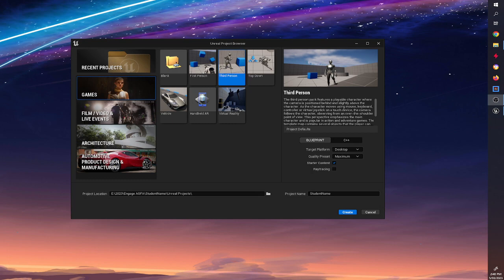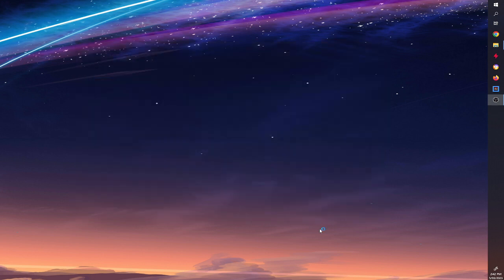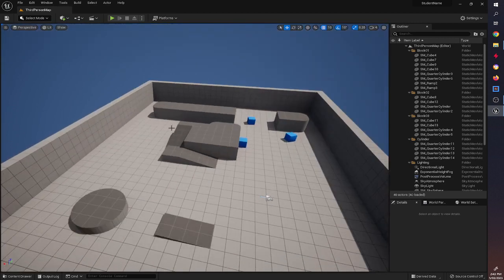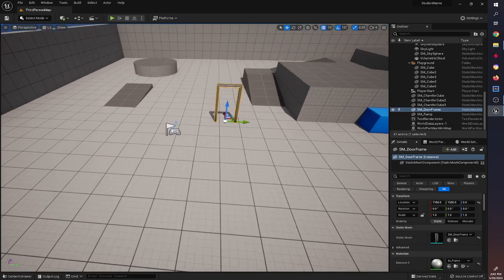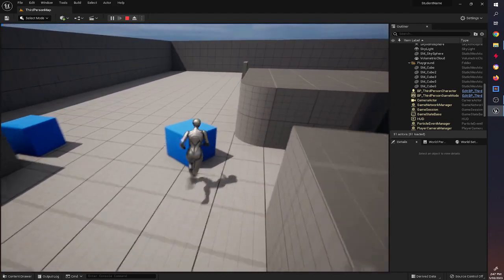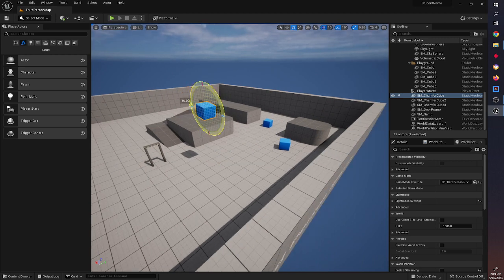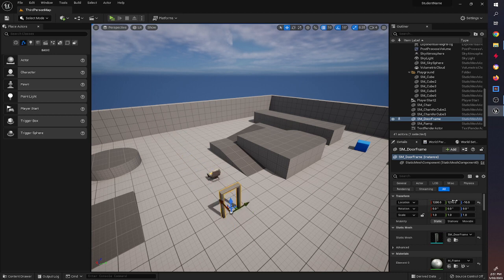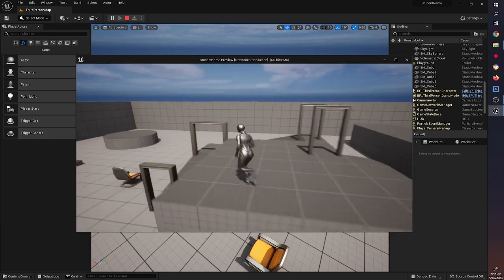Getting Started With Unreal 5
In this video we will be looking at a rough guide on how to get started with Game Development inside of the Unreal 5 Engine.

If you want to learn more about Unreal Engine I would recommend the channels below.

This is a great channel to learn about using blueprints if you are just starting in Unreal Engine. Most of the material in Unreal 4 translates well into Unreal 5.

This is a great channel to learn about how to create landscapes and environments in Unreal Engine. Most of the material in Unreal 4 translates well into Unreal 5.